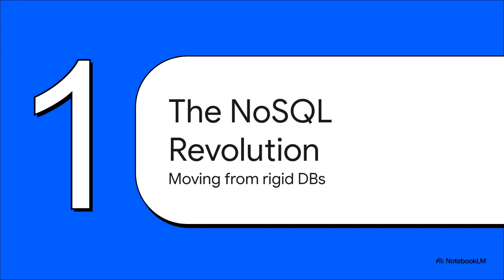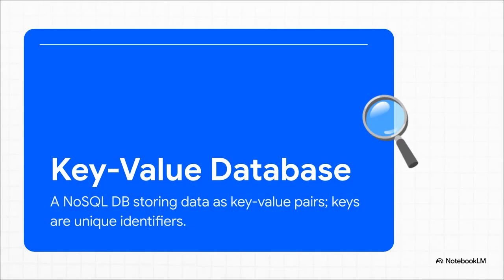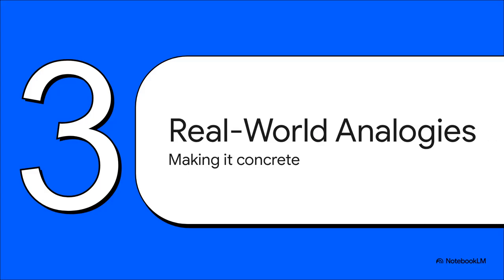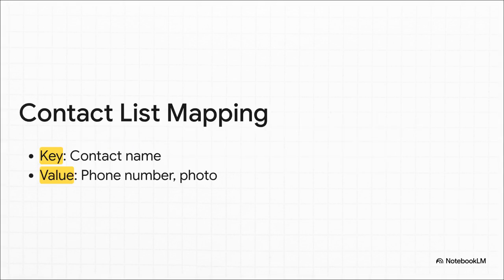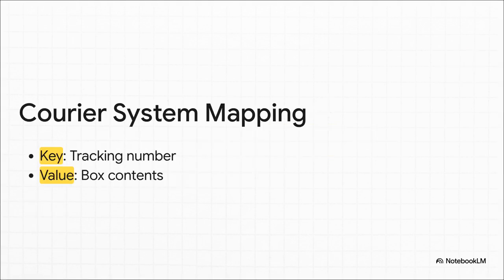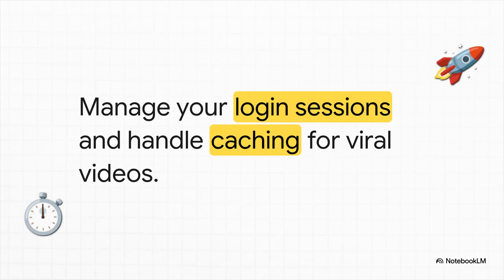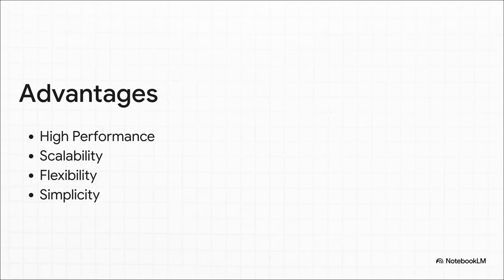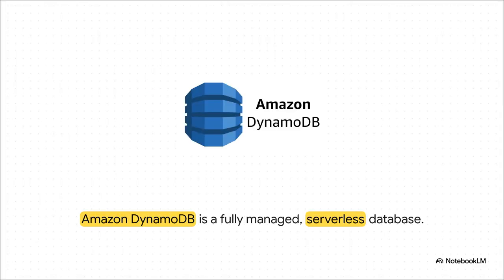Key Value Databases